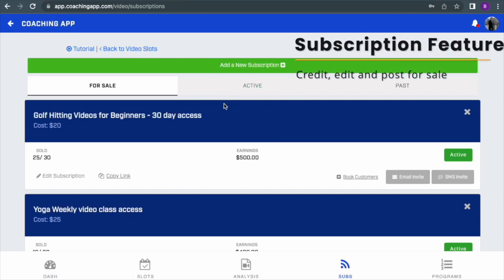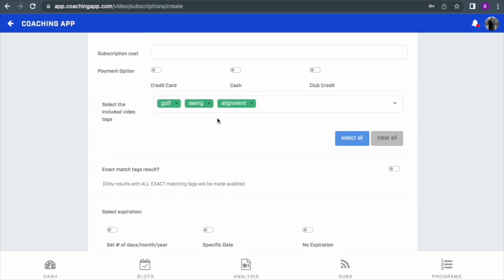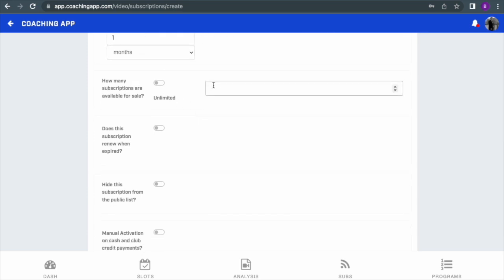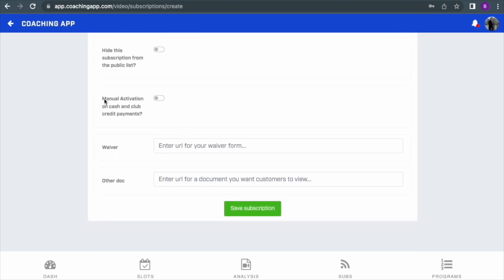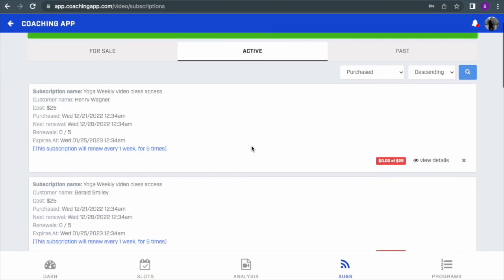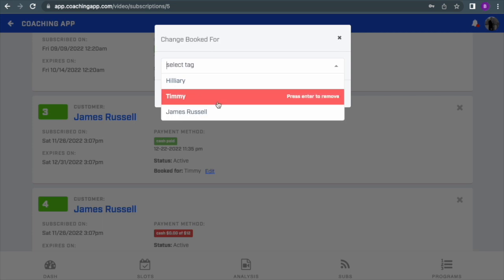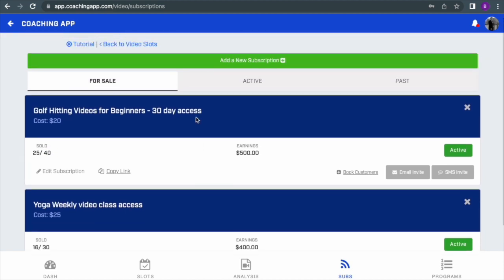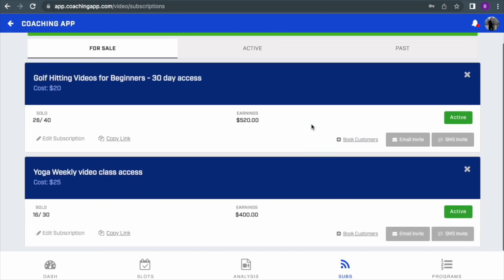Coaching Content Subscription Feature Overview on CoachingApp